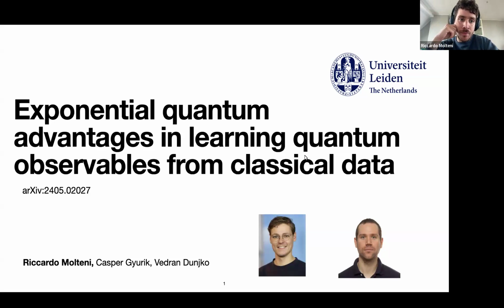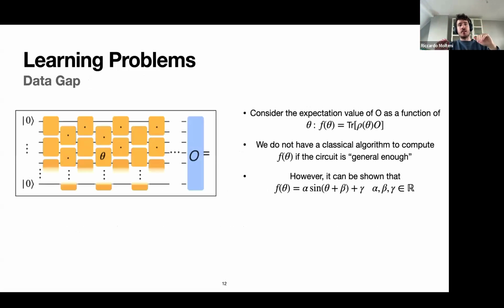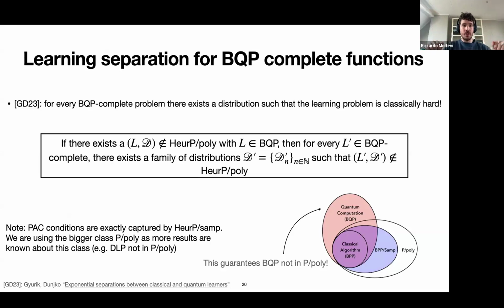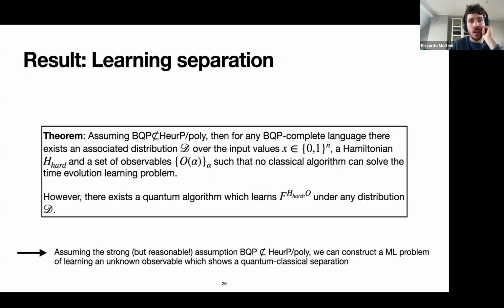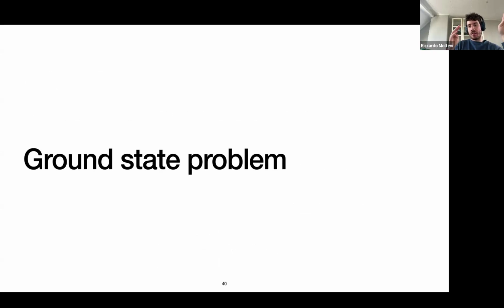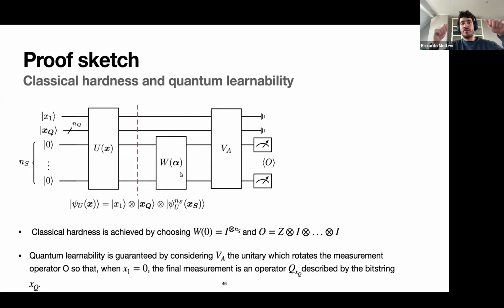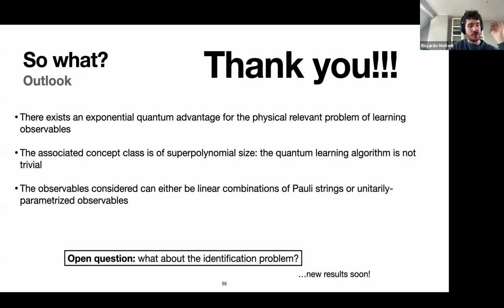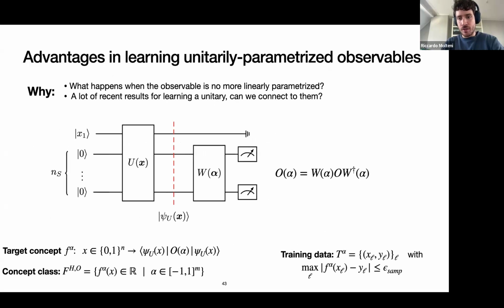Exponential quantum advantages in learning quantum observables from classical data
Title: Exponential quantum advantages in learning quantum observables from classical data

Speaker: Riccardo Molteni from  applied Quantum algorithms (aQa), Leiden University

Abstract:

Quantum computers are believed to bring computational advantages in simulating quantum manybody systems. However, recent works have shown that classical machine learning algorithms are able topredict numerous properties of quantum systems with classical data. Despite various examples of learningtasks with provable quantum advantages being proposed, they all involve cryptographic functions and donot represent any physical scenarios encountered in laboratory settings. In this paper we prove quantumadvantages for the physically relevant task of learning quantum observables from classical (measured out)data. We consider two types of observables: first we prove a learning advantage for linear combinationsof Pauli strings, then we extend the result for the broader case of unitarily parametrized observables.For each type of observable we delineate the boundaries that separate physically relevant tasks whichclassical computers can solve using data from quantum measurements, from those where a quantumcomputer is still necessary for data analysis. Our results shed light on the utility of quantum computersfor machine learning problems in the domain of quantum many body physics, thereby suggesting newdirections where quantum learning improvements may emerge.